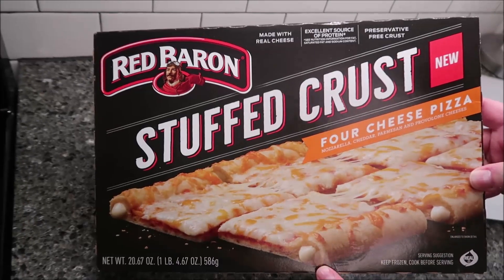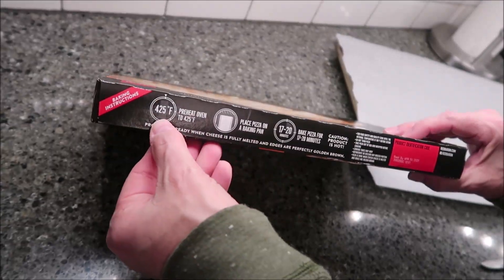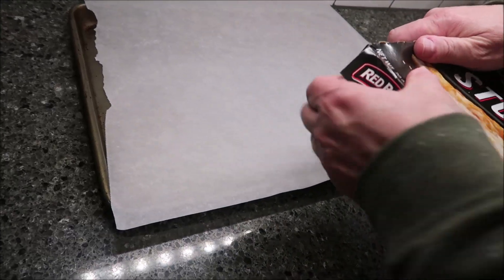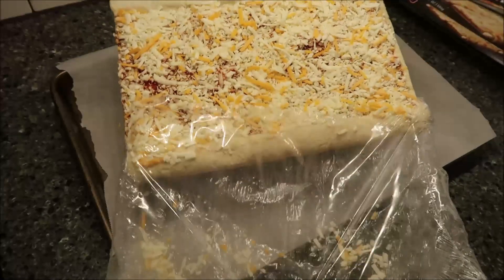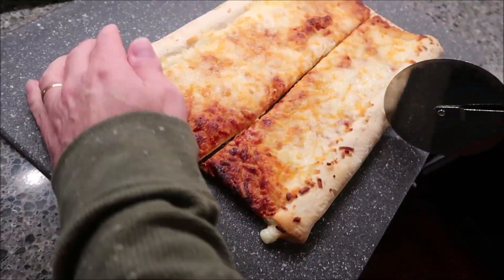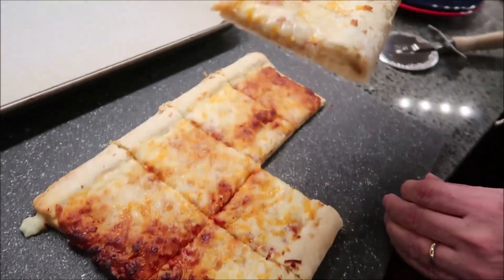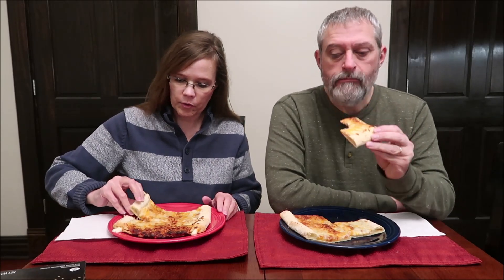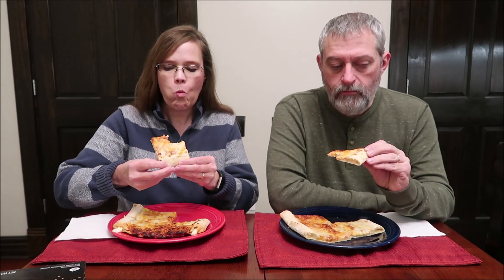Red Baron Stuffed Crust Four Cheese Pizza Review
This is a taste test/review of the Red Baron Stuffed Crust Four Cheese Pizza. It has mozzarella, cheddar, Parmesan and provolone cheeses. It was $6.78 at Walmart. ¼ Pizza (147g) = 380 calories